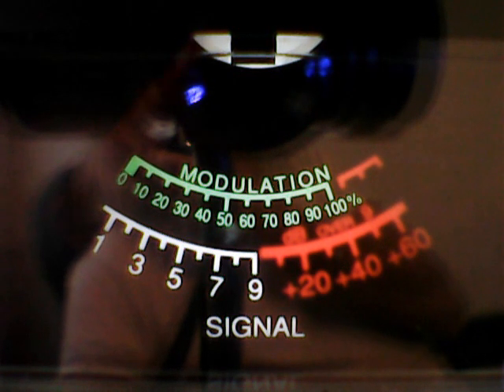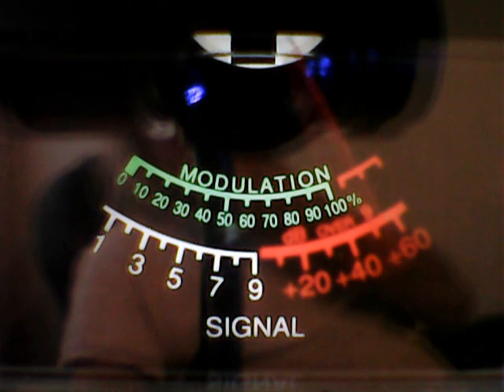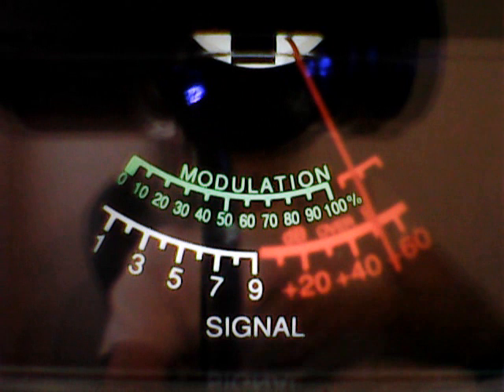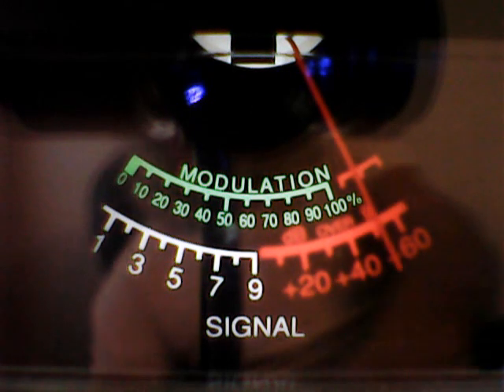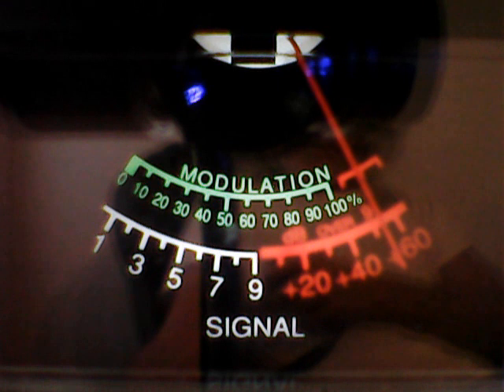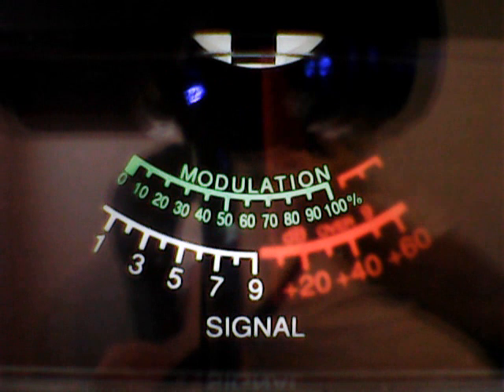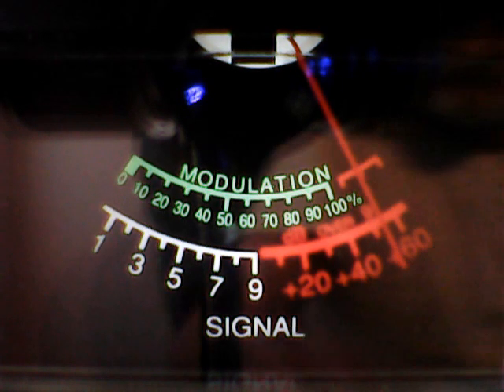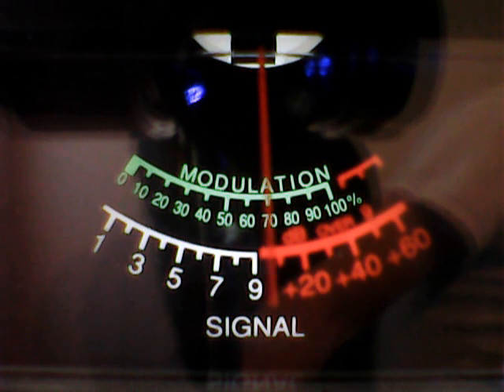Skid Row,Hands Full,Warlord,Joe Dirt,653,Spaceman,317,445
DX FRIDAY WESTSIDE,ENJOY AND HIT THE SUBSRIBE BUTTON AND THUMBS UP THANK YOU.11/27/2020 CB CH 28